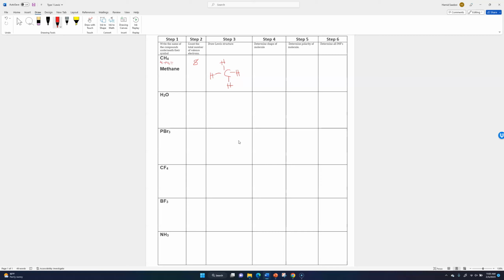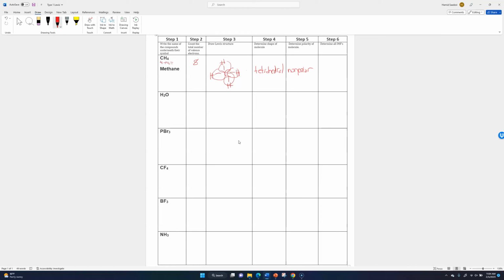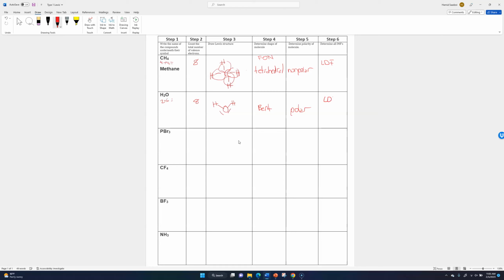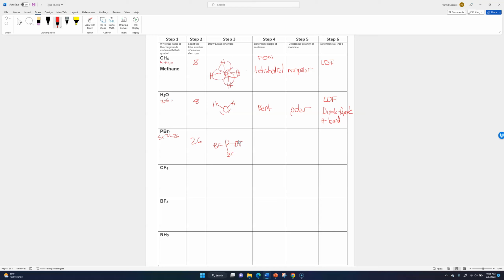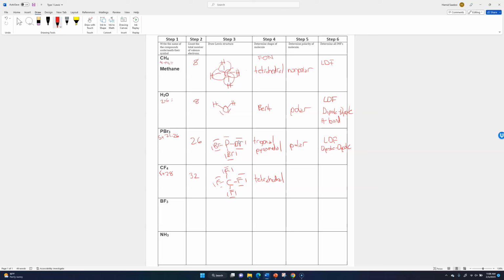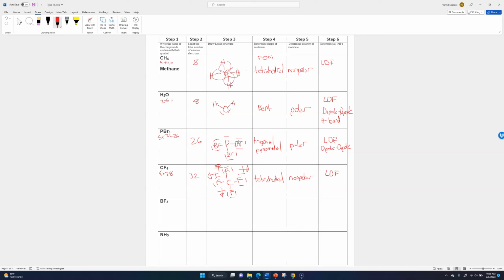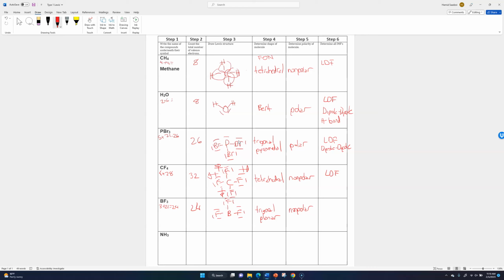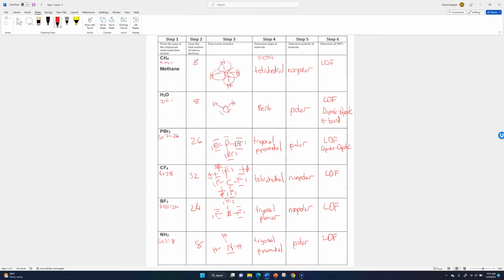Lewis Strucuture Type 1(All Single Bonds)